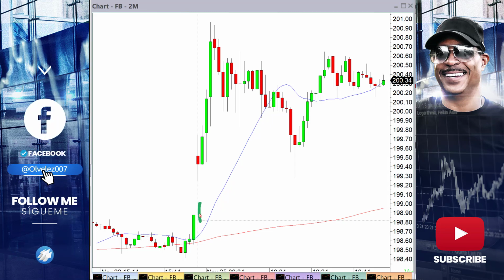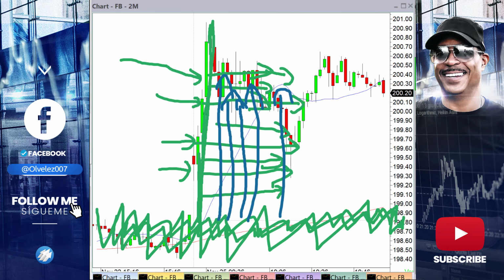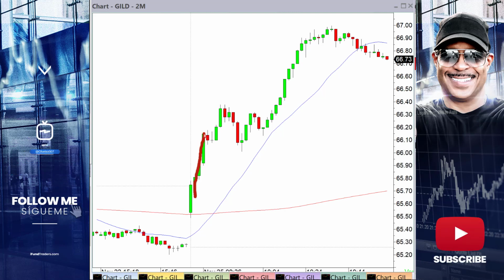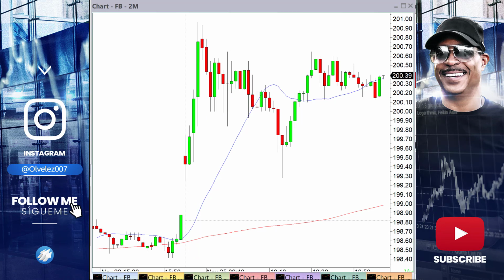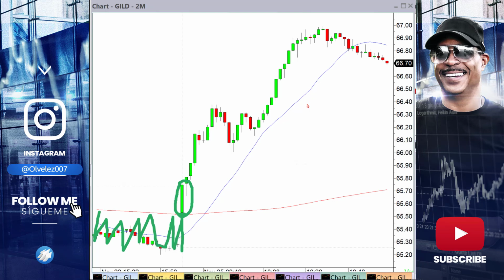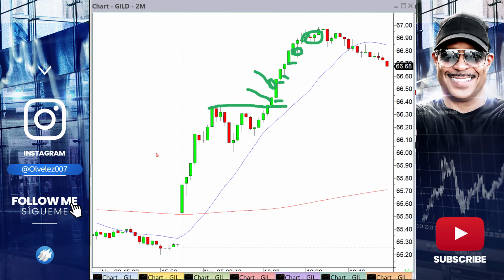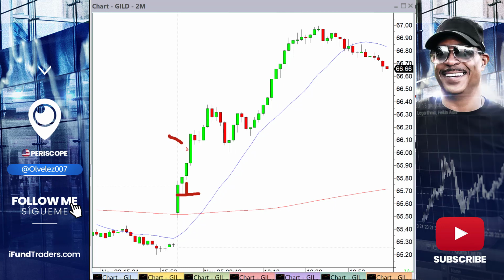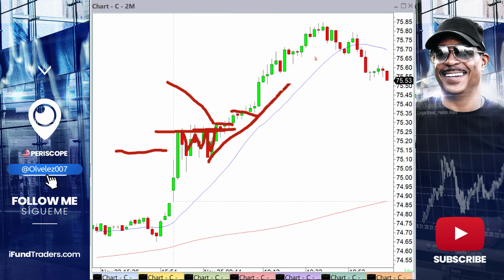Trade Review With My Self Start Traders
One of my goals with this channel, from the very beginning, has been to leave behind a body of work that allows any individual with the same drive and passion that I've had since the day I decided to take up trading as a profession, to learn more about this beautiful activity, and to educate themselves and develop their skills at trading the markets for a living. This is why I'm determined to share valuable content each and every day. This time, I give you a peek into one of our most recent trading sessions. And by recent, I mean today's, in which I outlied two small trades I took during the morning on FB, as well as numerous other oppotunities that my Live Trading Camp traders where able to take along with me during that same morning's Live Trading Session.

Oliver Velez believes the fastest way to trading success is to put aside the fear of losing your own money. It is this fear that often stands as the biggest obstacle to making it. Not only learn all 14 of Oliver Velez' essential trading tactics, get fully funded by him as well. Put your capital away. Trade his. Email today!

Be sure to follow Oliver Velez on the following social networks to track his daily trading progress:

Una de mis metas con este canal, desde el principio, ha sido dejar un cuerpo de trabajo que le permita a cualquier individuo con las mismas ganas y pasión que yo tenía cuando empecé en esta maravilloso mundo del trading, aprender más sobre esta actividad, educarse, y desarrollar sus habilidades para ganarse la vida en los mercados, independiente de su procedencia o capacidad económica. En esta ocasión, de doy un vistazo a una de las sesiones educativas que tuve hoy con los miembros de mi programa Self Start, en la cuál detalle dos pequeñas operaciones que tomé en la mañana para producir poco más de $1,000 dólares, así como otras variadas oportunidades que mis traders Live Trading Camp fueron capaces de aprovechar durante la sesión de apertura que llevamos a cabo previamente.

Oliver Velez considera que la manera más rápida para llegar al éxito en trading es dejar a un lado el miedo de perder tu propio dinero. Es este miedo que muchas veces se convierte en un obstáculo para llegar al éxito. No solo aprenderás las 14 tácticas esenciales de Oliver, también serás totalmente financiado por el. Deja tu dinero a un lado. Opera el dinero de Oliver. ¡Escribe hoy!